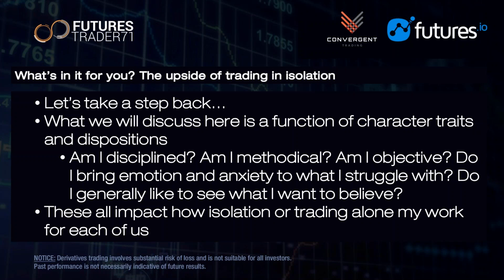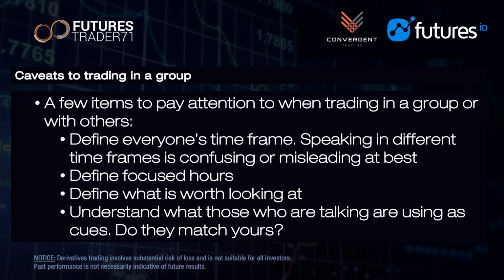Should you trade alone? The Challenges of Trading in Isolation w/Morad Askar (aka FuturesTrader71)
Presented by: Morad Askar (aka FuturesTrader71), topics include:

- The typical online trader's journey
- What’s in it for you?
- The upside of trading in isolation
- The downside of trading in isolation
- A big edge for trading firms?
- Caveats to trading in a group
- Things we can all do to get the most out of belonging to a tribe